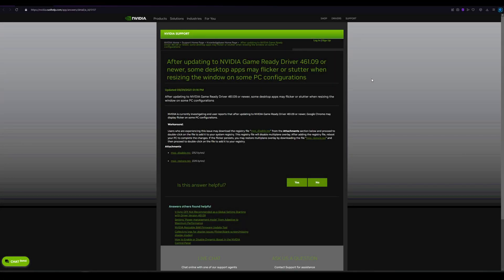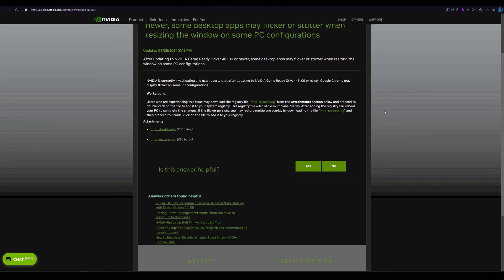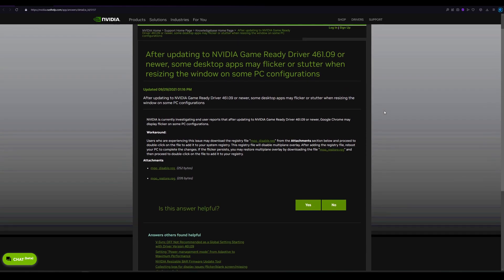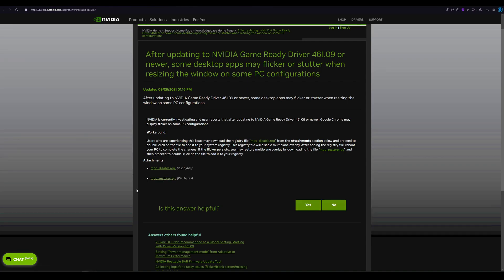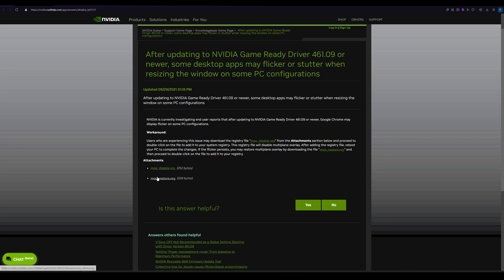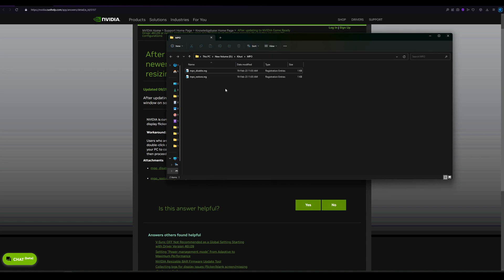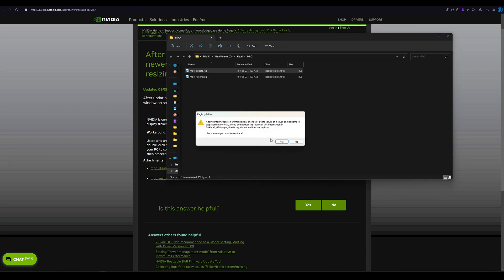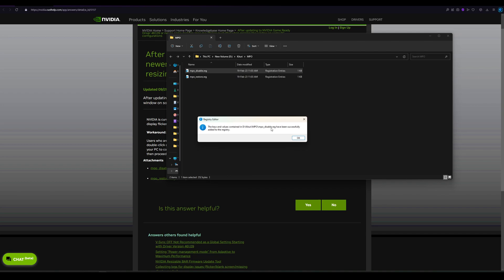Unlock Gaming Stability and Performance By Disabling the MPO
This workaround could boost stability for your Nvidia, AMD and Intel Graphics Cards.
This is something that helped my RX 7900 XT be very stable in gaming + streaming workloads.

The donations will be used to buy GPUs for testing and games for streaming.
Thanks for your massive help!